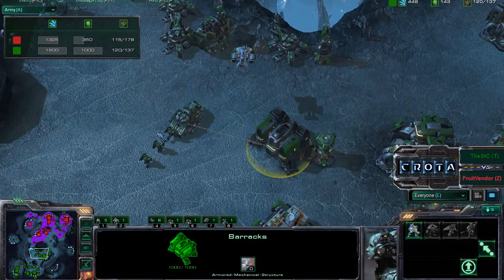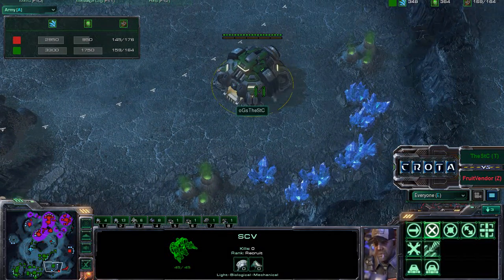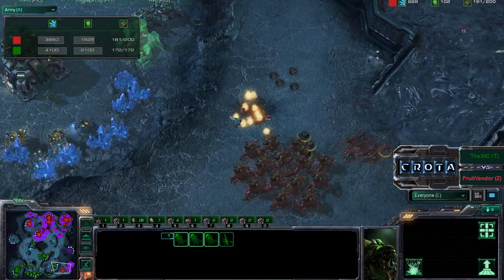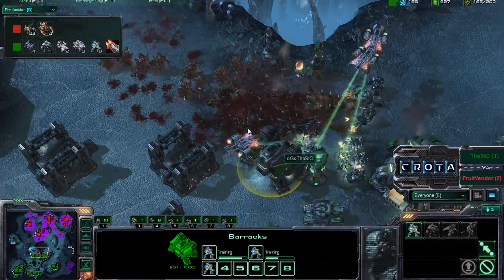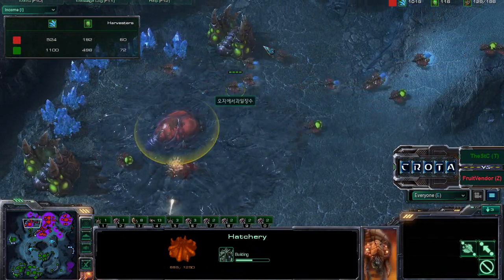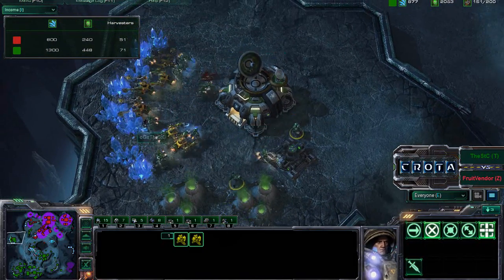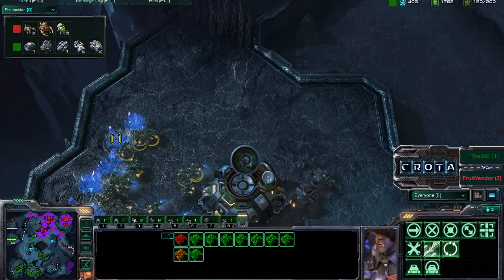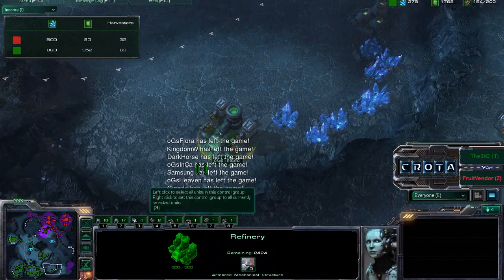StarCraft 2 - SC252 - TheSTC (T) vs FruitVendor (Z) on XelNaga Caverns part 2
Terran vs Zerg - Two of Three Game Set